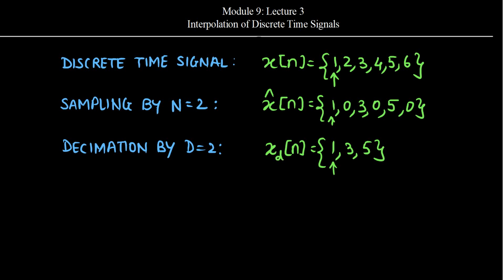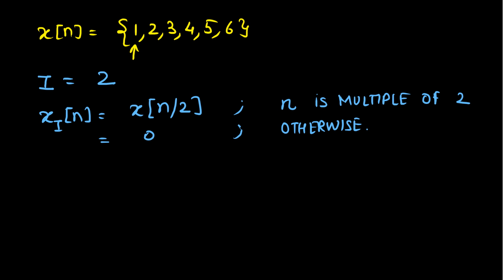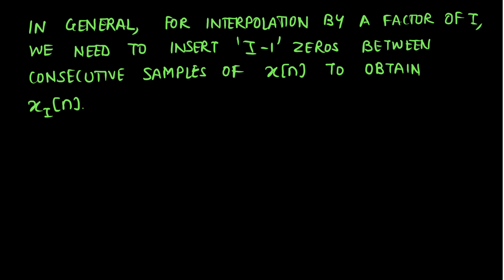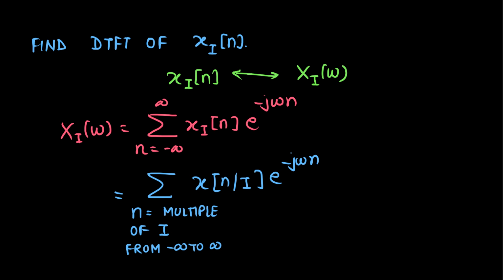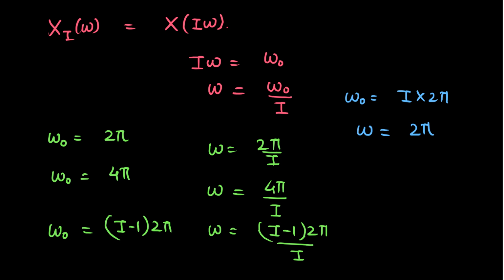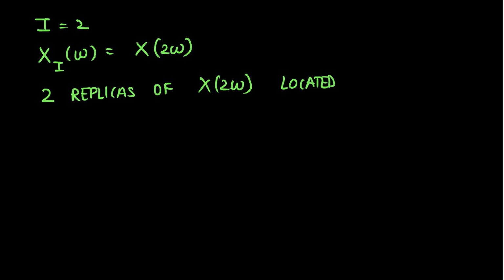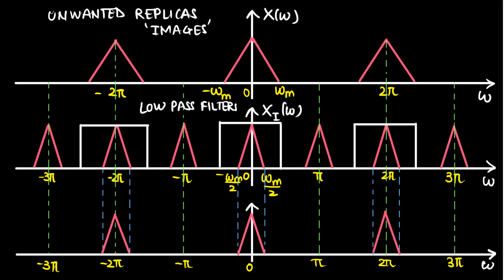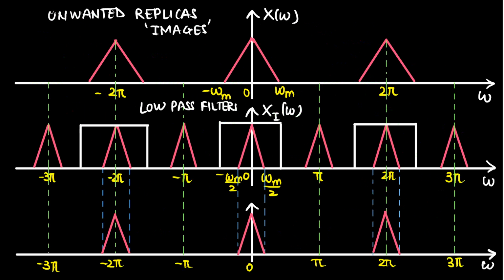Mod9 Lec3: Interpolation of Discrete Time Signals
Interpolation or up-sampling of discrete-time signals is discussed. The time-domain and frequency domain interpretations are discussed in detail.